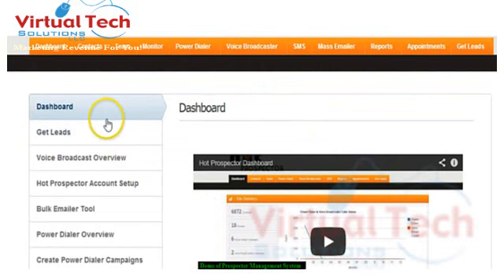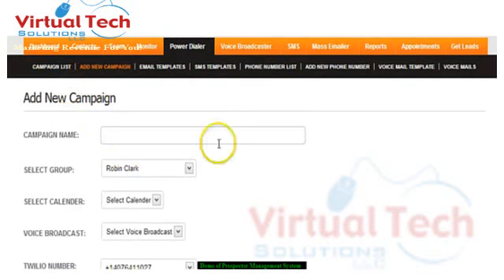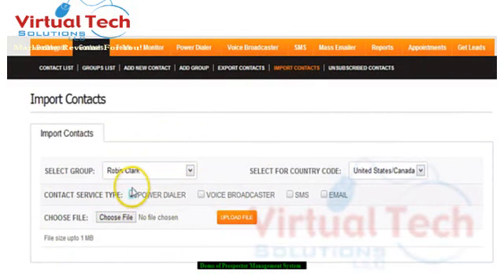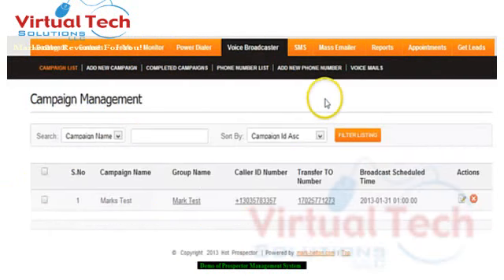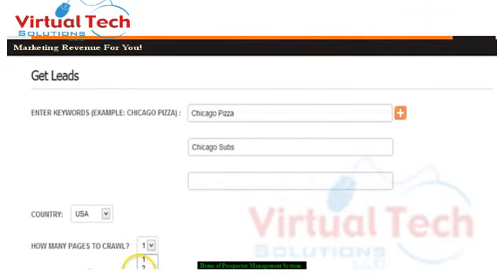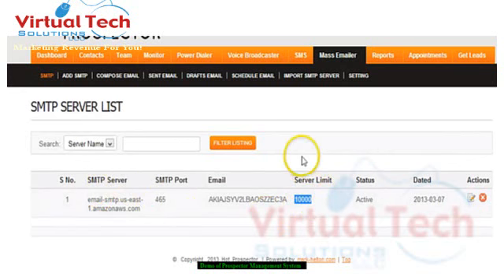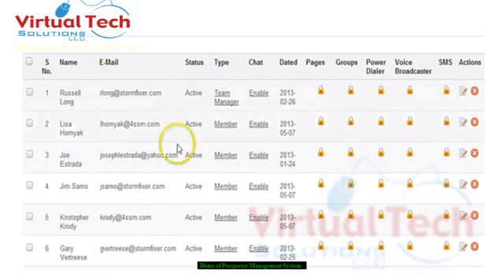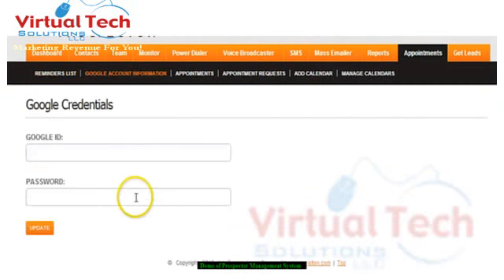Prospector Management System - Virtual Tech Solutions LLC